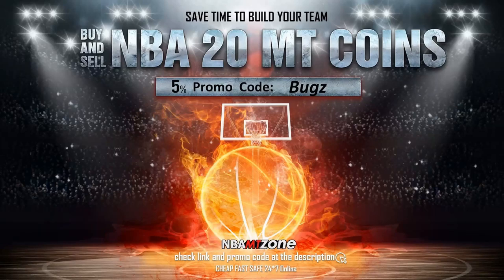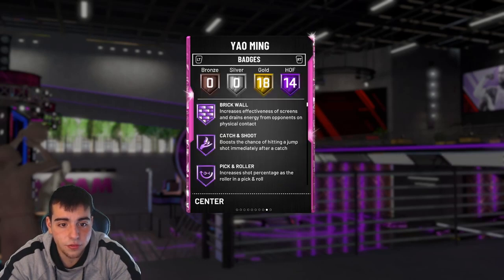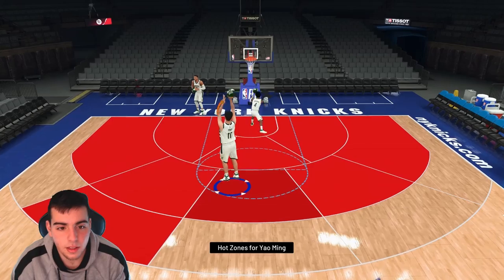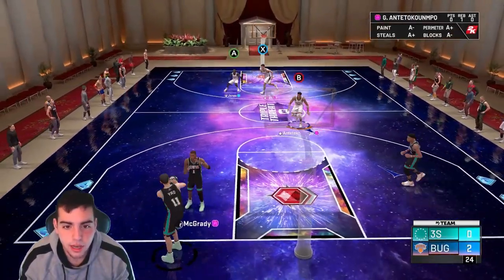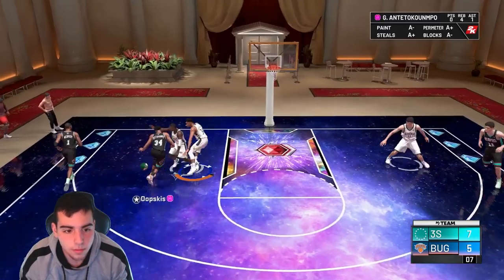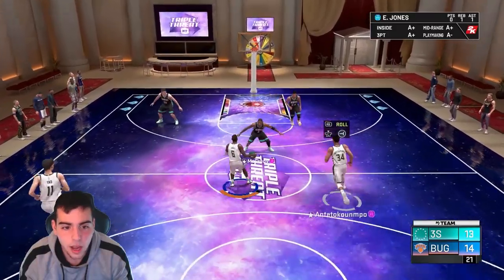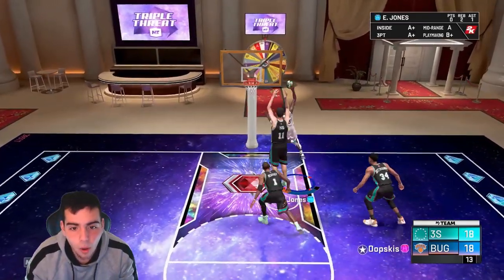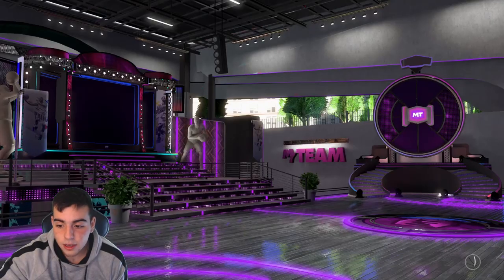INSANE YAO MING GAMEPLAY! YAO SCORES EVERY POINT! | NBA 2K20 MY TEAM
*TAGS*
NBA 2K20